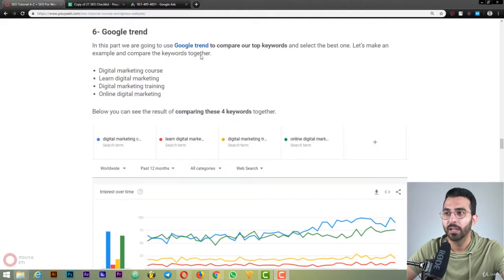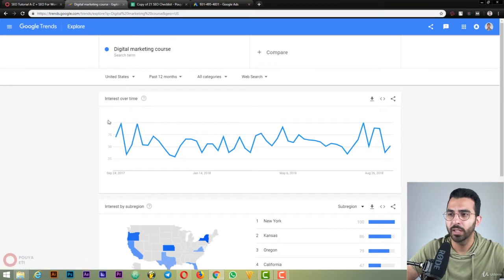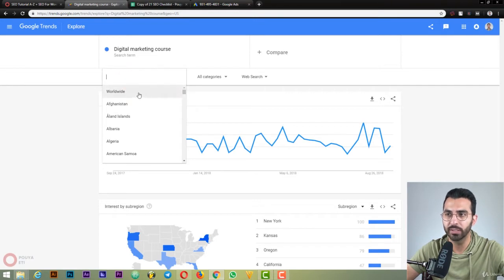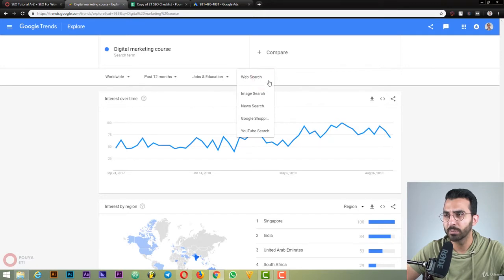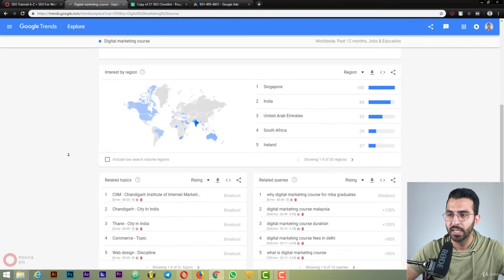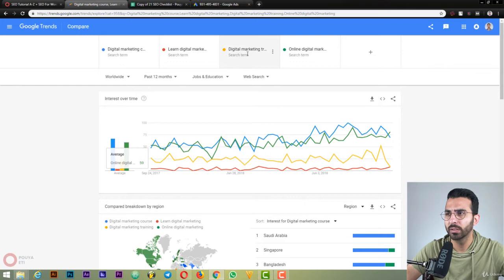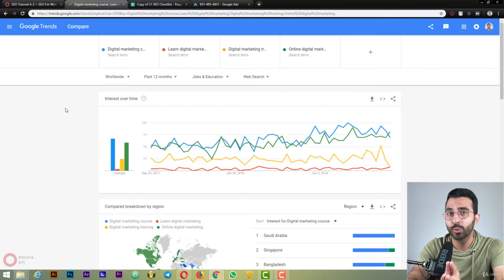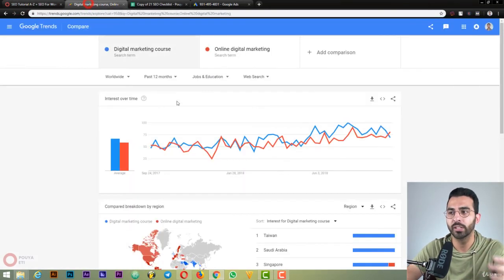SEO For Wordpress Website & Marketing Udemy 9